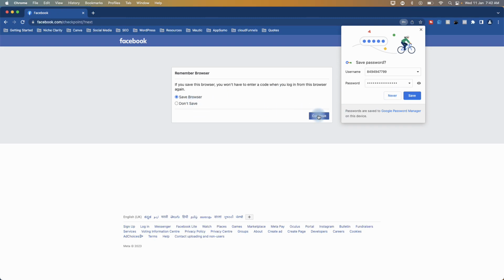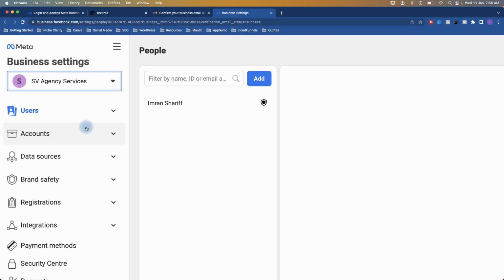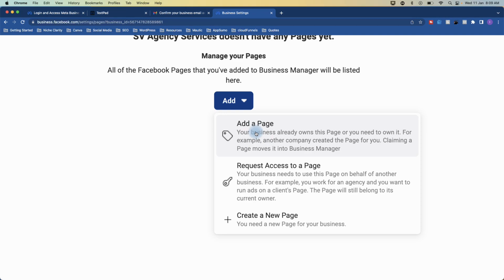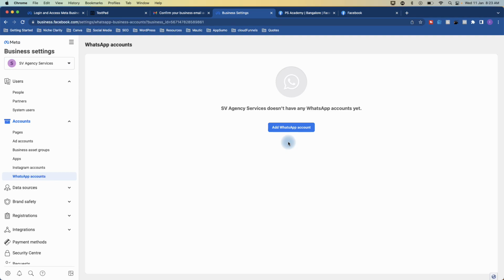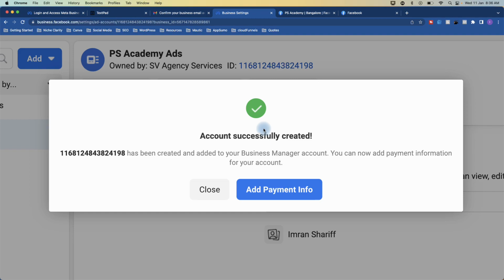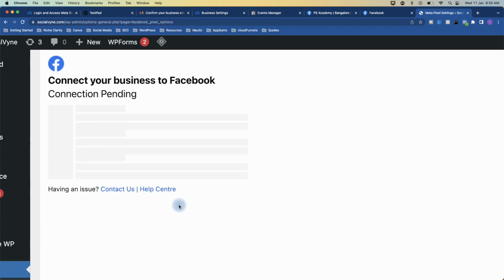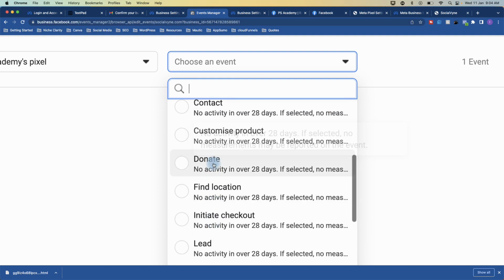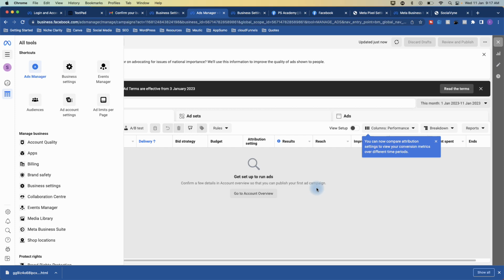Creating and Step up Meta Business Manager the Right way